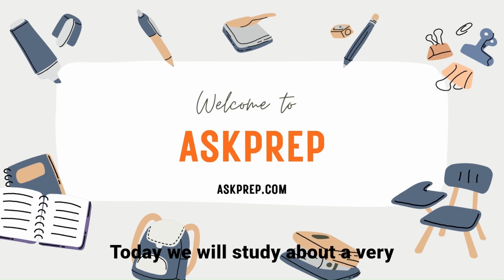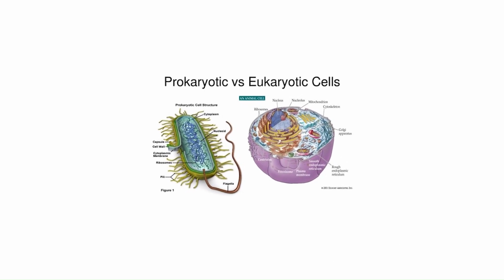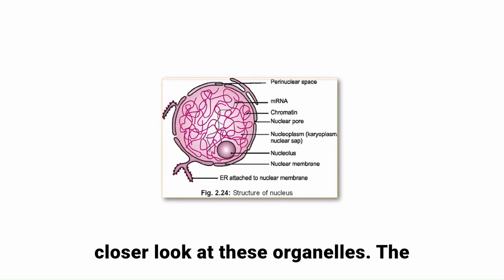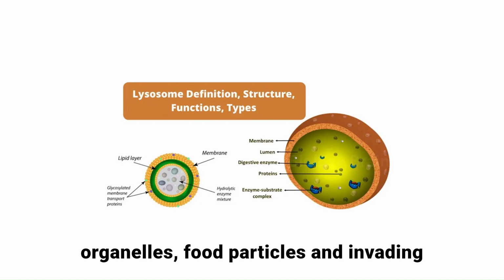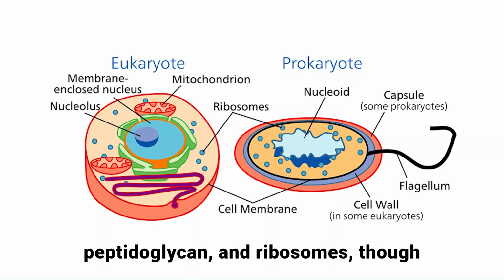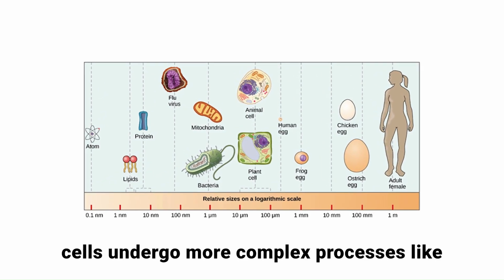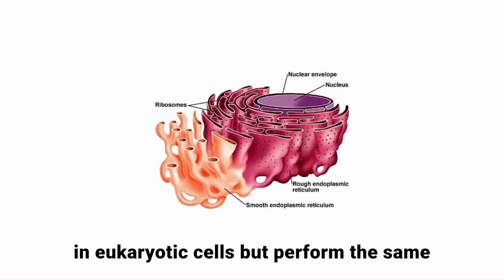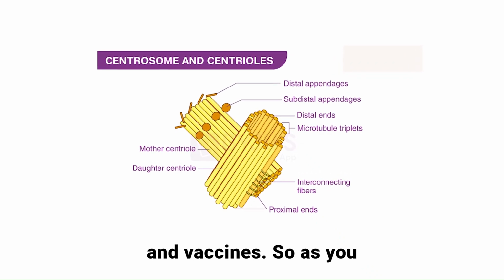Cell – The Unit of Life | Prokaryotic & Eukaryotic Cells + Cell Organelles | Class 11 Biology | NEET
Cell – The Unit of Life | Prokaryotic & Eukaryotic Cells + Cell Organelles | Class 11 Biology | NEET 2025

What makes a cell the basic unit of life? 🧫
In this Class 11 Biology session, we dive deep into the world of cells and explore:

🔬 Prokaryotic vs Eukaryotic Cells – Key Differences
🧬 Cell Organelles – Structure and Function (Nucleus, Mitochondria, ER, Golgi, Ribosome, Lysosome & more)
📚 NCERT-Based Concepts Perfect for NEET & Class 11 Board Exams
🎯 Includes diagrams, short tricks & important MCQs

Whether you're preparing for CBSE or NEET 2025, this video will clear all your doubts!

📌 Chapters:
00:00 Introduction
01:50 Types of Cells
10:30 Structure of Cell Organelles
30:00 Summary & Practice Questions